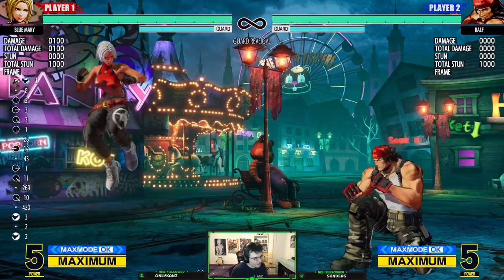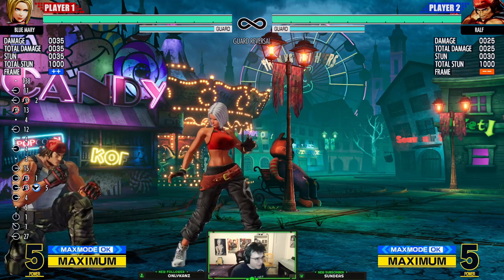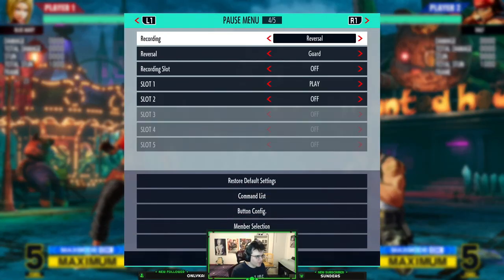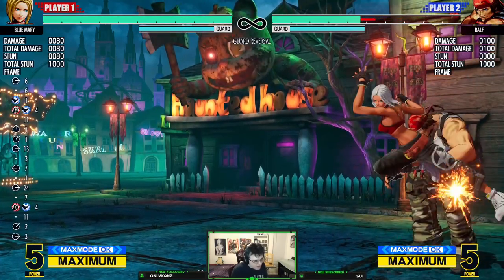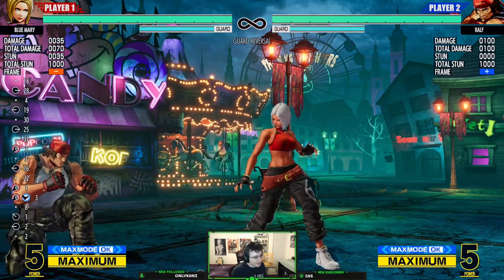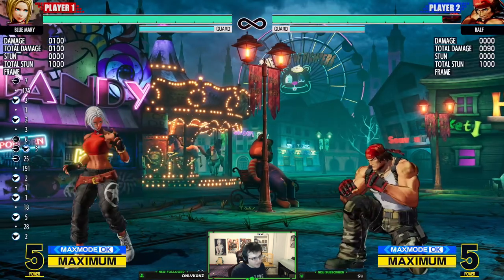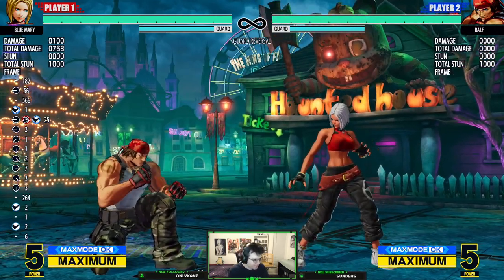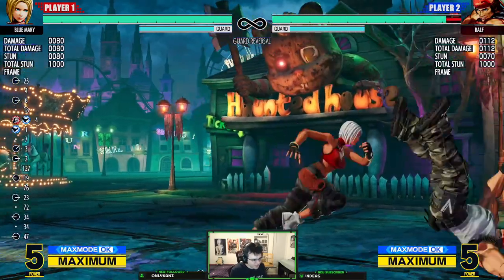Juicy Bits - How to Use Hop CDs